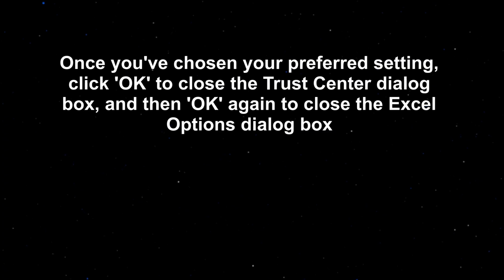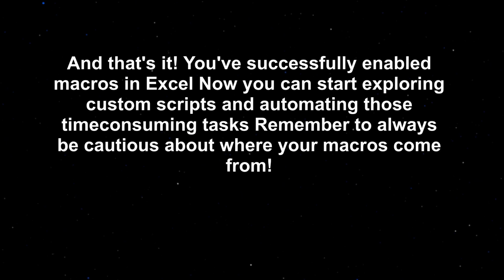How To Enable Macros In Excel - KevinHowTo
How To Enable Macros In Excel provides a step-by-step guide on enabling macros in Microsoft Excel, allowing users to run custom scripts and automate tasks. This guide covers adjusting security settings to allow macros and understanding the risks associated with enabling macros from untrusted sources.

00:00 Intro
00:12 Accessing Excel Options
00:25 Locating the 'Options' Menu
00:37 Understanding the Excel Options Dialog
00:46 Navigating to Trust Center
01:01 Selecting Macro Settings
01:16 Enabling All Macros
01:47 Understanding Macro Risks
02:10 Confirming Changes